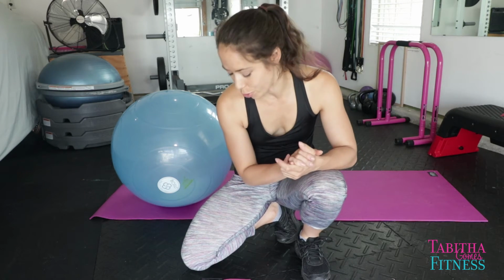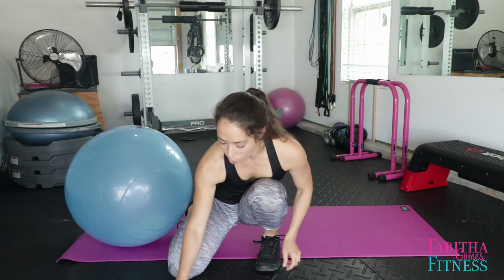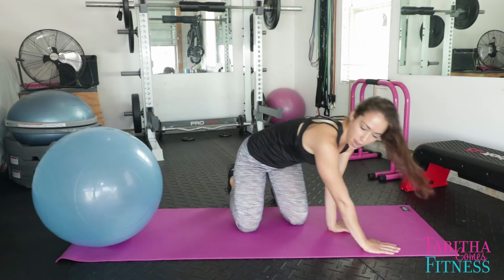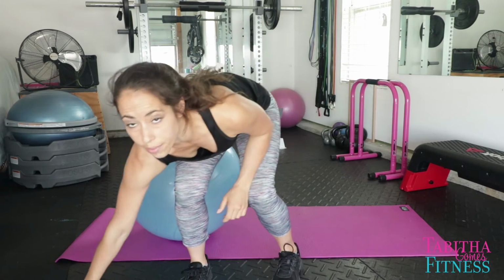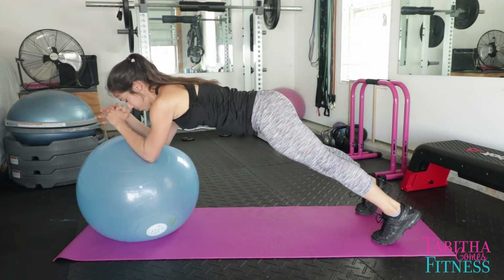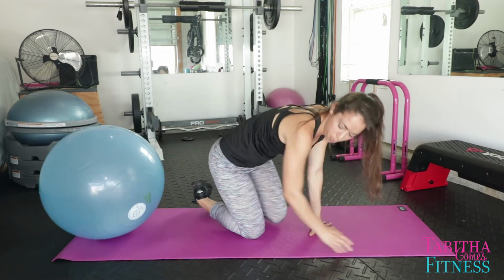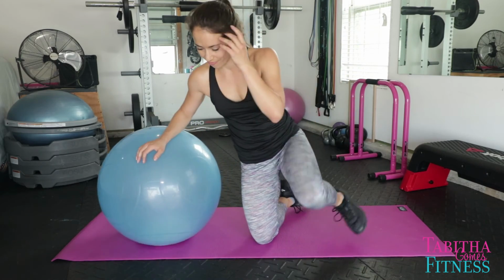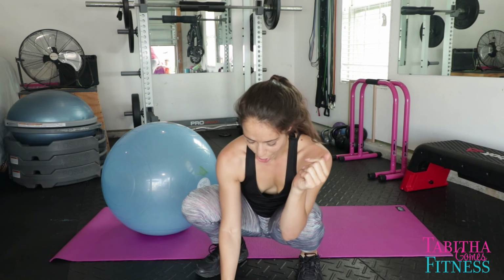Beginner at home Stability Ball Workout | 15 minutes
I love working with a stability ball because it's so versatile and gives you a great core workout.  In this video we'll workout together! This is a beginner stability ball workout that will crush your core! Newbies to the ball should join into this easy workout! As you master the stability ball you will get much stronger.

HOME GYM EQUIPMENT:
Mini Bands
Resistance Band Pack
Ballast Ball
Lebert Bars
Stability Ball
TRX knockoff
Reebok Bench
Ankle weights
Ankle straps
Super Bands
Trigger Point foam roller
Massage balls
Yoga Block

TABITHA GOMES:
Tabitha is an ACE certified Personal Trainer with a passion for women's health and fitness. Fitness has been a part of her life since high school sports and she developed a  true passion for it as she learned techniques to sculpt her own body. She earned her Certification in 2012 to help friends and colleagues reach their fitness goals and quickly realized that she could help so many women struggling through a world of false advertisement. She believes in integrity, hard work, and serving the many women she's trained. Mahalo for stopping by!